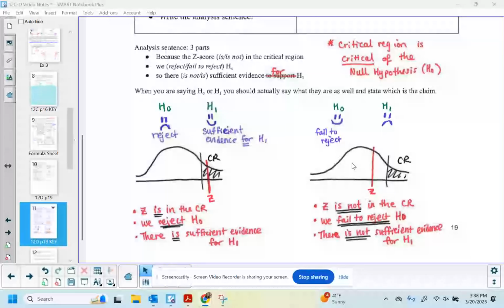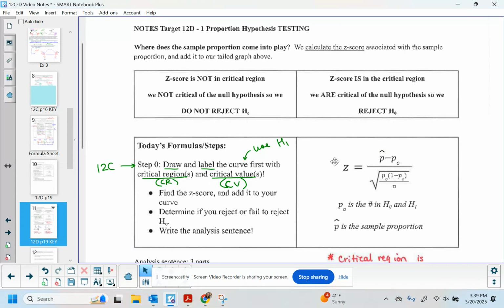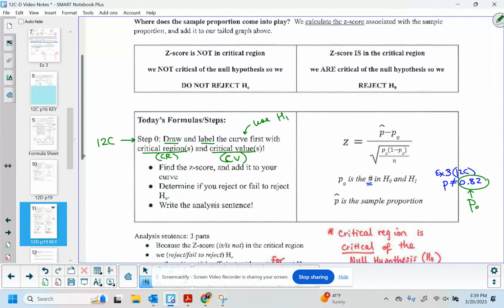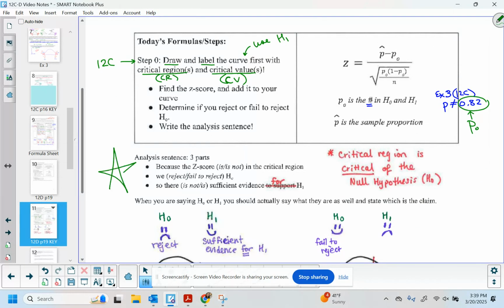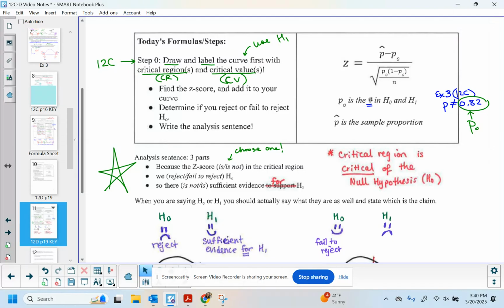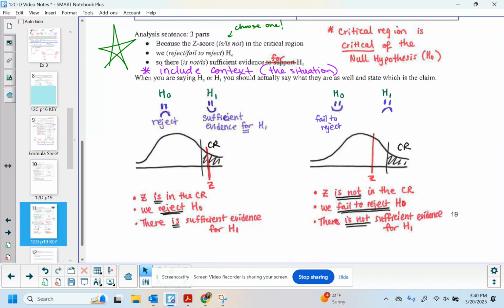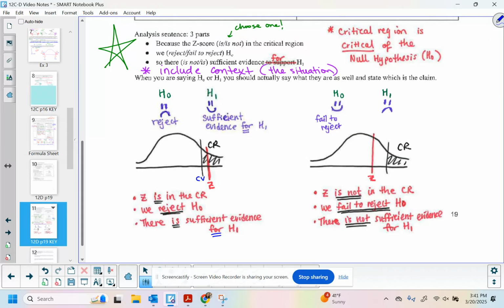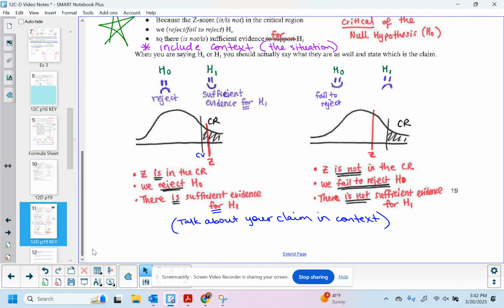BPC 12D Video 1 - The Analysis Sentence